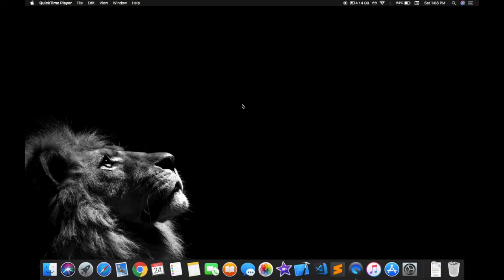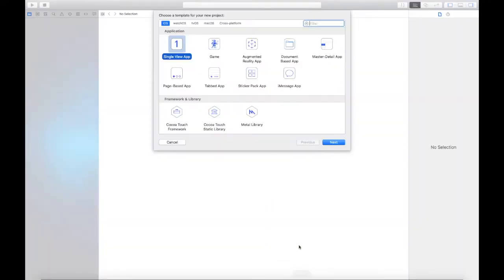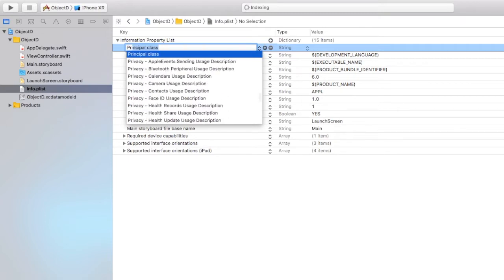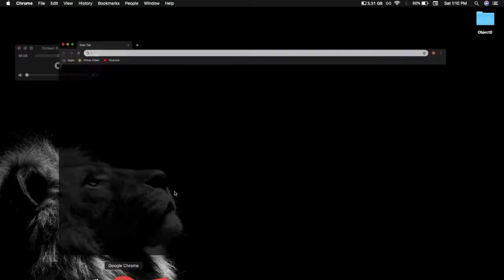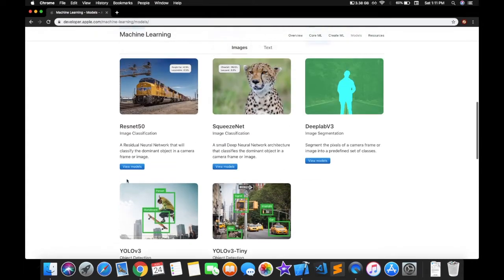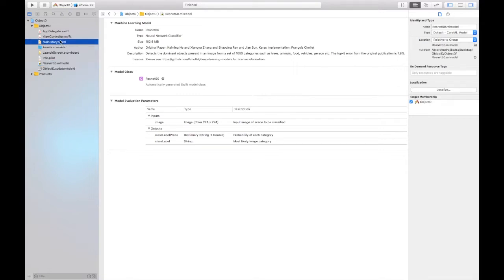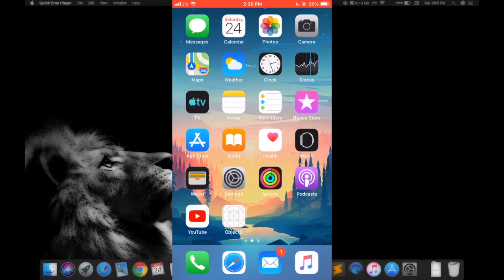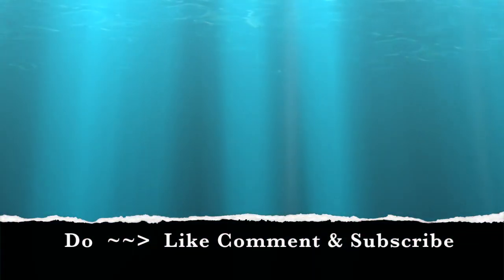Object Detection CoreML iOS App Tutorial - Swift & Xcode - iPhones & iPads running iOS 11 & Higher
In this tutorial I am going to teach you how you can create your own Object Detection Application for iPhones and iPads running iOS 11 and higher.

It is quite simple and fun to create an app this awesome. You will simply love it.

We will be using Resnet50 CoreML Model available on the Apple Machine Learning

I have used Swift 4 and Xcode 9 for developing this app.